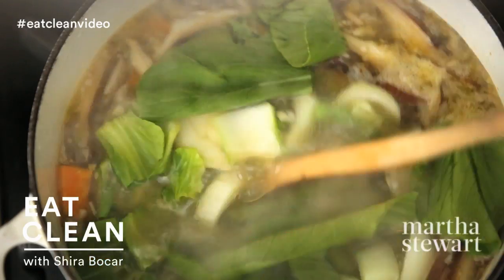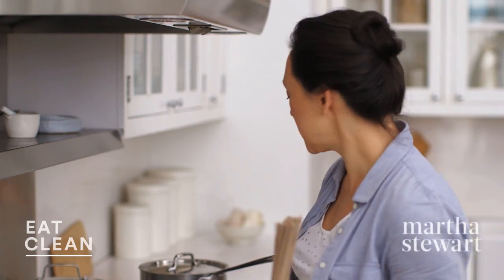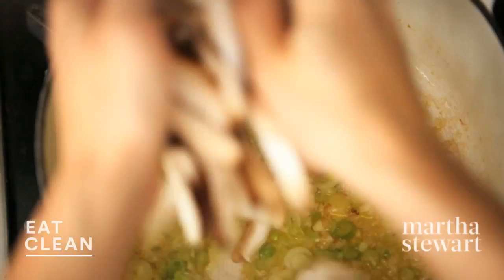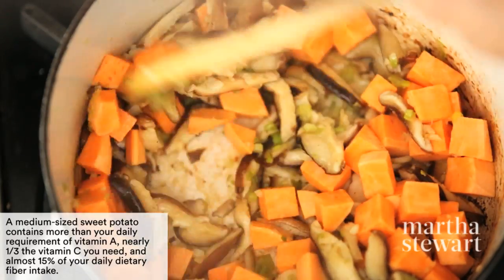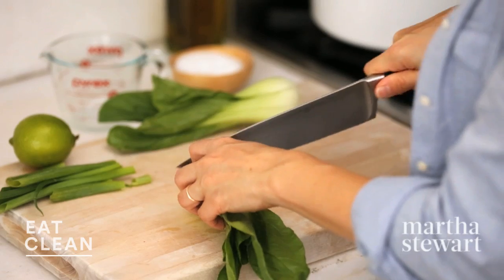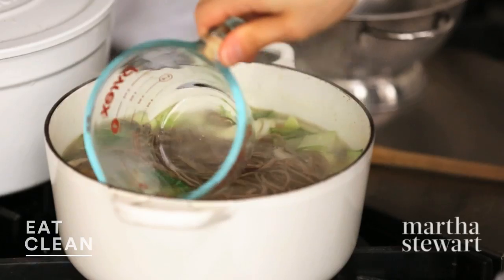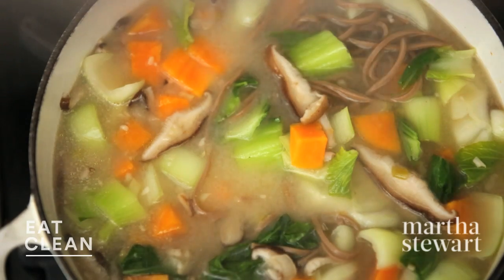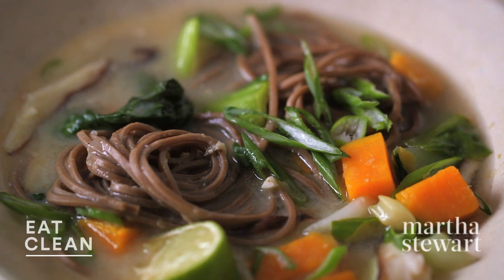Buckwheat Noodles, Bok Choy and Sweet Potatoes in Miso Broth - Eat Clean with Shira Bocar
Buckwheat noodles are a complete source of protein, which is an important part of a healthy diet, Shira combines them with healthy vegetables and antioxidant rich miso broth, it’s the perfect soup to stay healthy this winter.
Recipe:
Clean Slate Cookbook